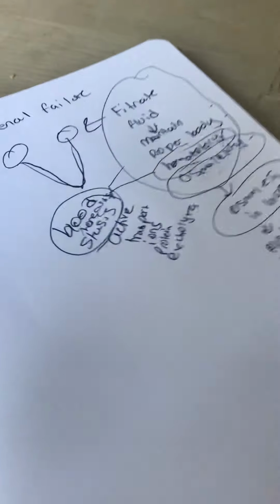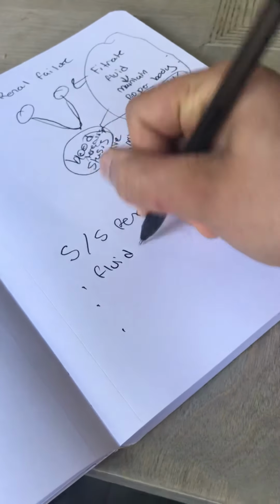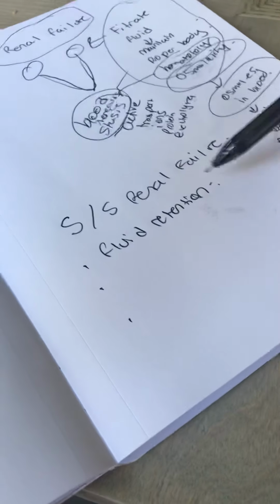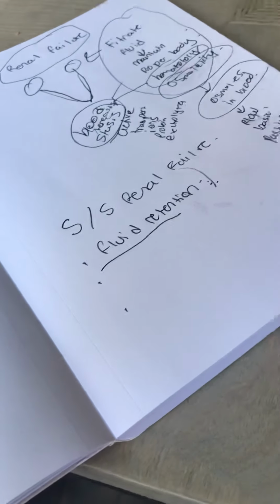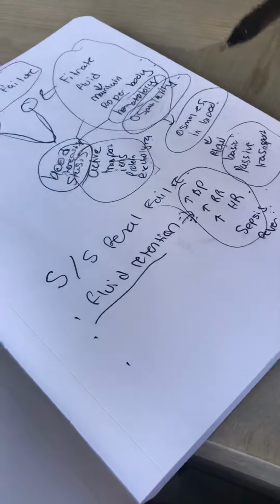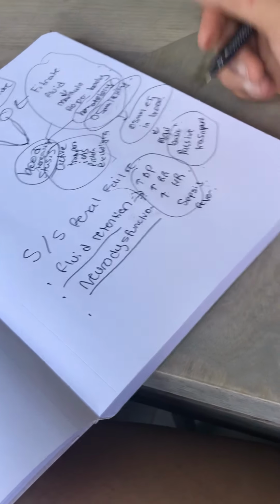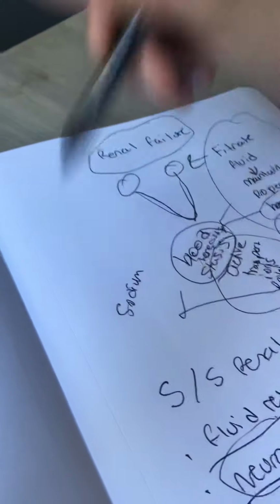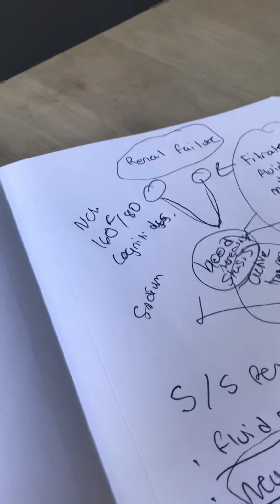June 30, 2021